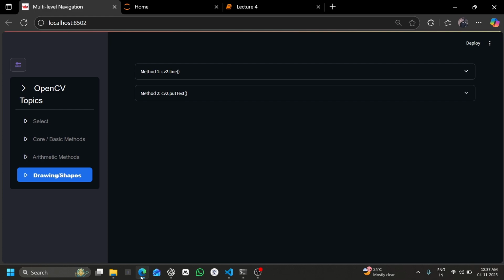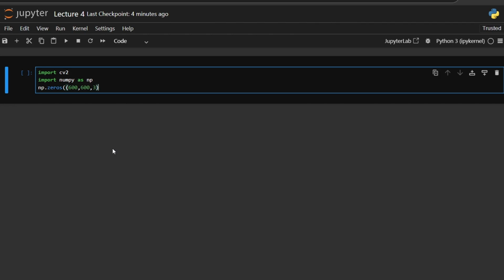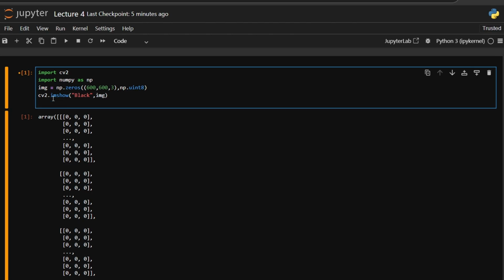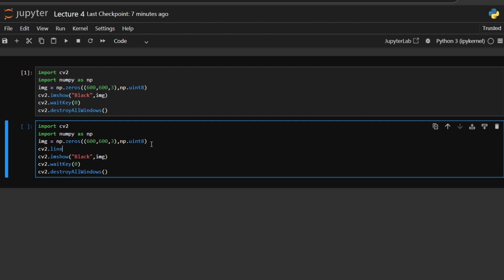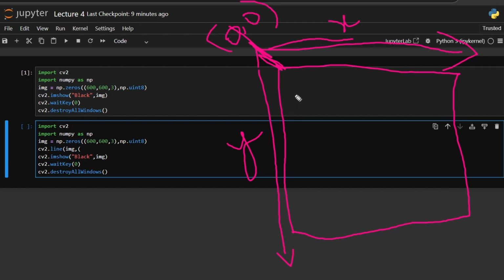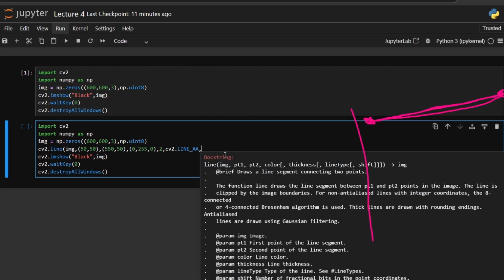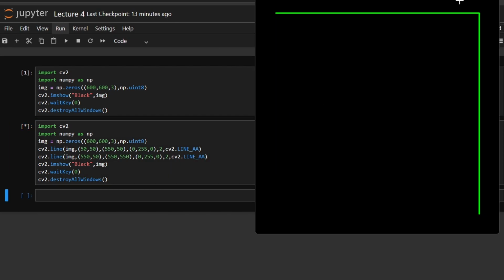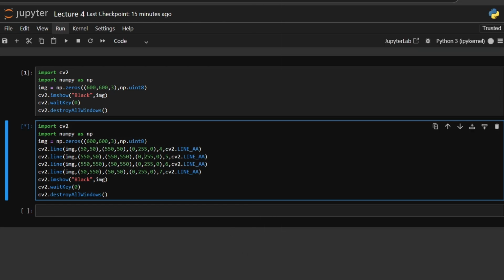OpenCV cv2.line() Explained in Depth | Syntax, Parameters, Colors | Part of OpenCV Full Course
In this video, we dive deep into the cv2.line() function from the OpenCV library in Python.
This tutorial is perfect for beginners as well as intermediate learners who want to understand how drawing works in computer vision.

We will cover:

🔹 What is cv2.line()
🔹 Syntax and explanation of each parameter
🔹 How to specify start & end coordinates
🔹 Choosing BGR Color values
🔹 Adjusting line thickness and line type
🔹 Drawing multiple lines dynamically
🔹 Using cv2.line() on images and webcam frames

By the end of this tutorial, you will be able to confidently use cv2.line() to create shapes, grids, annotations, object tracking overlays, and UI elements inside your computer vision applications.